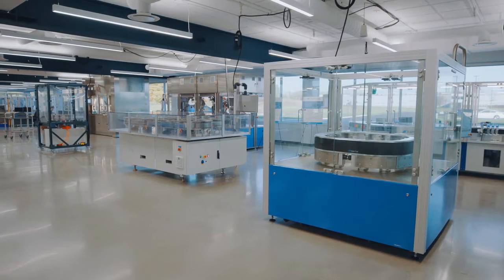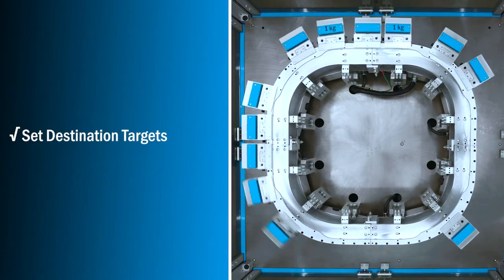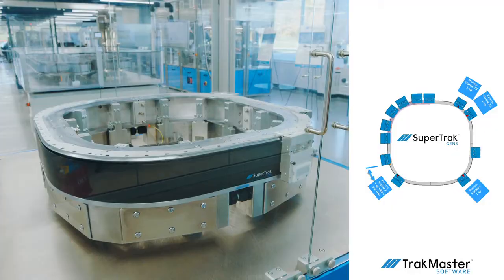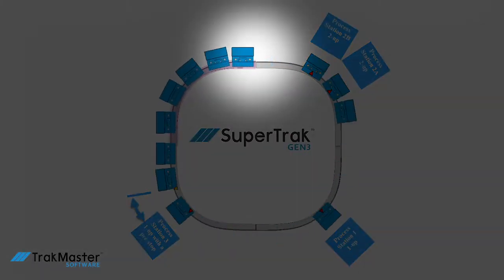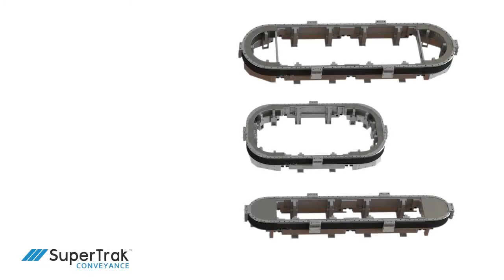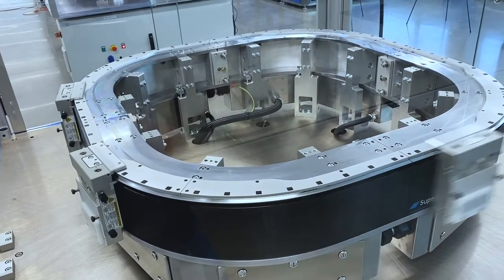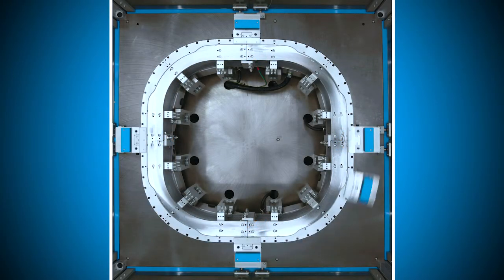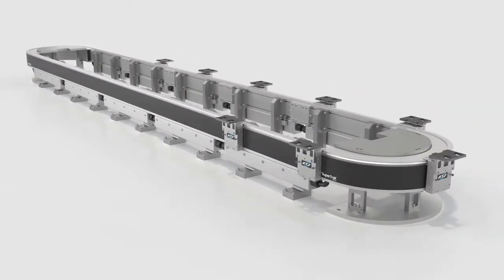SuperTrak CONVEYANCE™️ Configuration Options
See the newest edition to the SuperTrak configuration portfolio: the 90 Degree. This configuration provides you with another option as you seek to maximize functionality while minimizing space while maintaining the high level of integrated functionality you expect from all SuperTrak products. Learn more about SuperTrak CONVEYANCE™ at: